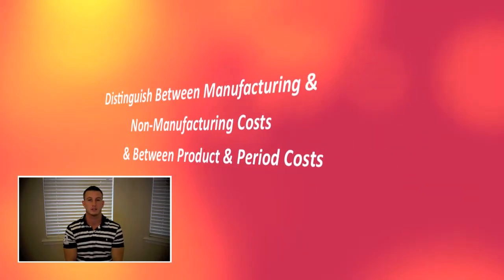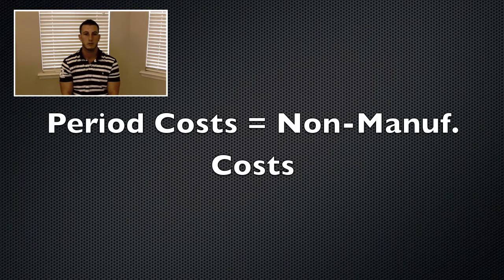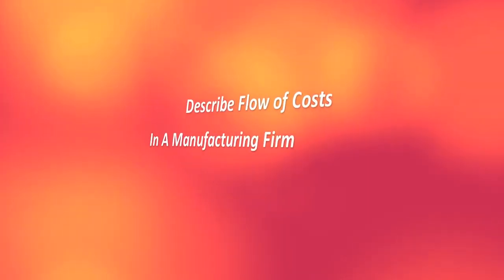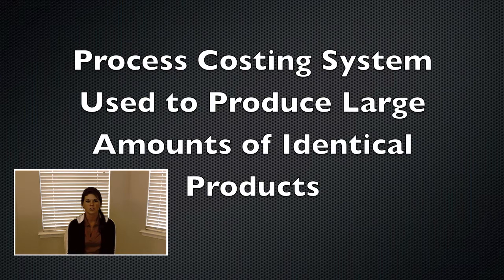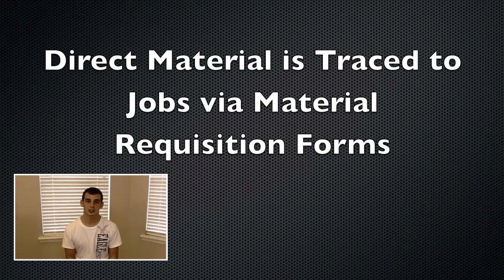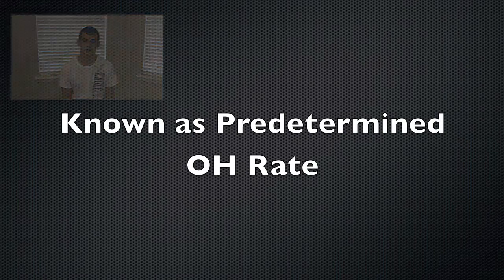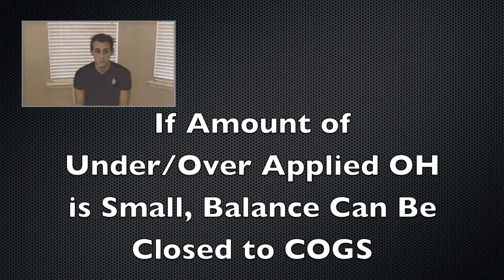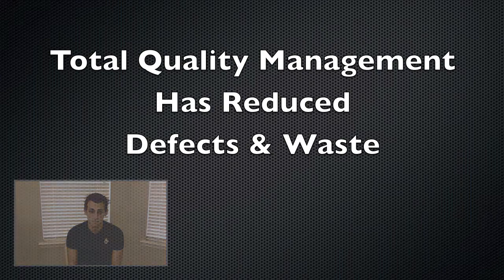ACG2071 Job Order Costing Podcast.mov